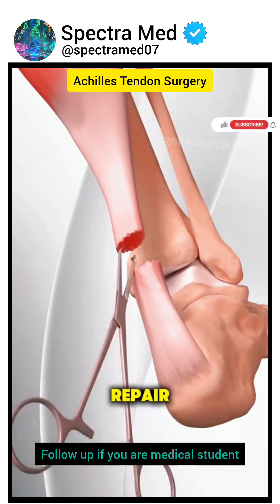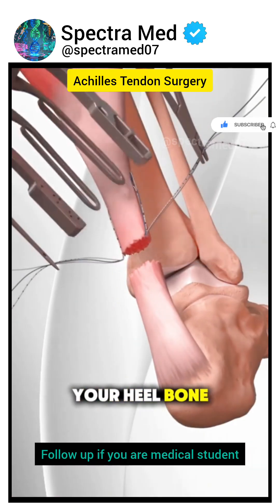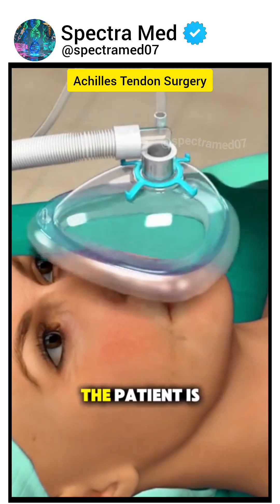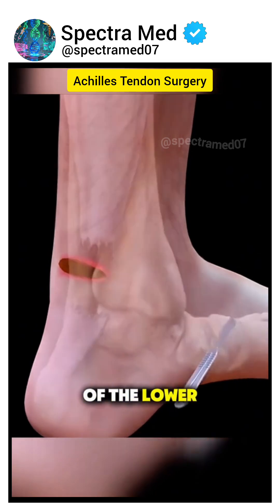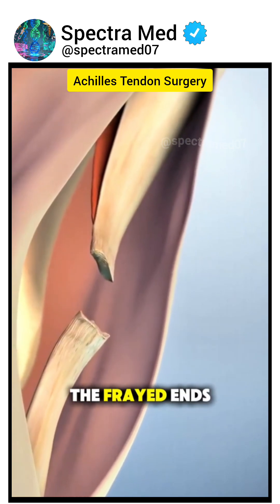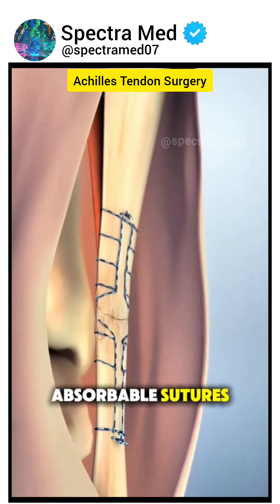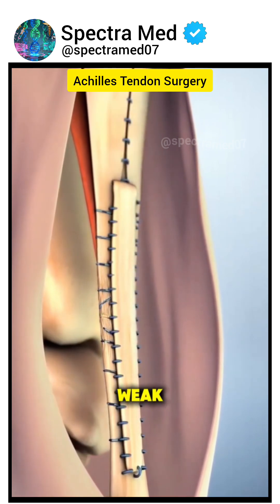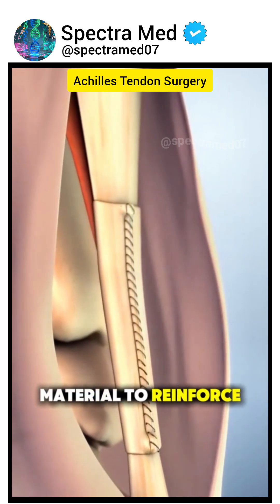How Torn Achille Tendon Repair Surgery is Done? (3D Animation)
"Ever wondered how surgeons fix a torn Achilles tendon? This immersive 3D animation reveals every step of the life-changing procedure. Discover how modern surgeons reconnect the tendon using open, mini-open, or minimally invasive techniques, restoring strength and mobility after rupture. Perfect for patients, students, and curious minds, this video breaks down the process—from making a small incision, aligning and stitching the tendon ends, to the latest medical advances for fast recovery. Watch to learn what happens in the OR and why this surgery is a breakthrough for athletes and active people everywhere

This video is for educational

purposes only. It does not replace professional medical advice, diagnosis, or treatment. Always consult a qualified healthcare provider for any medical